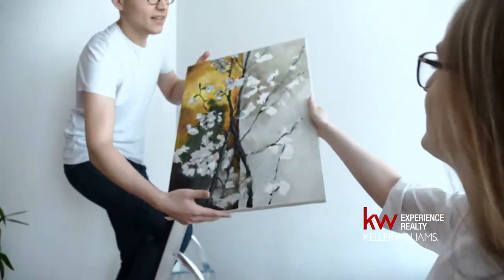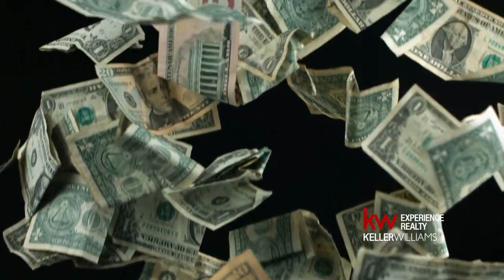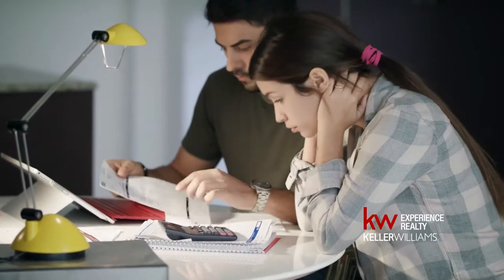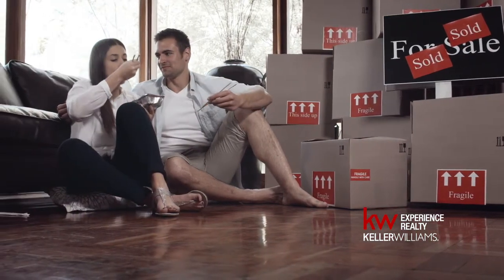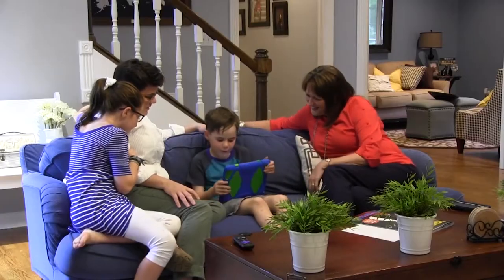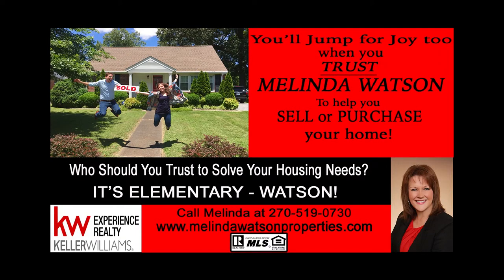Melinda show # 1 PREPARING YOUR HOUSE FOR THE MARKET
Segment from our local Keller Williams "Unplugged" TV show, which was designed to add value and knowledge regarding real estate.  This is my segment for show # 1.